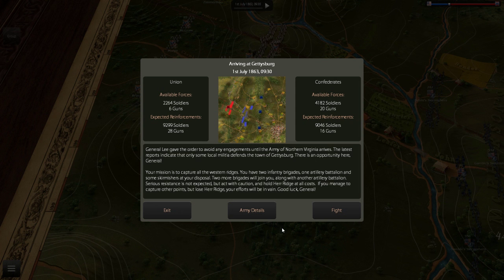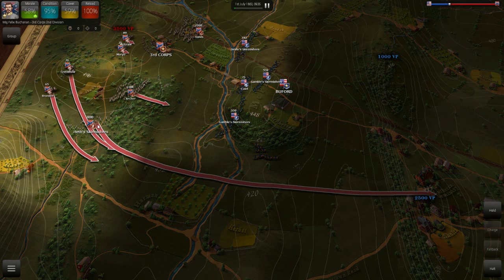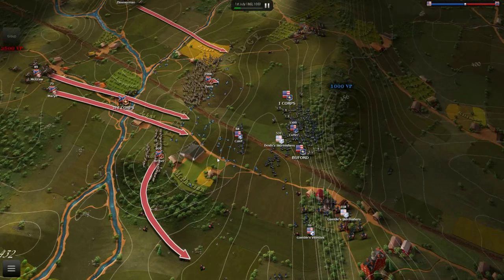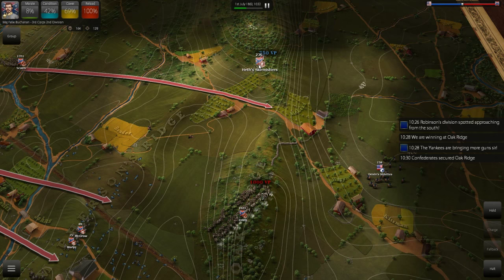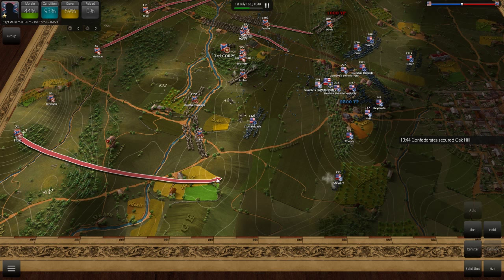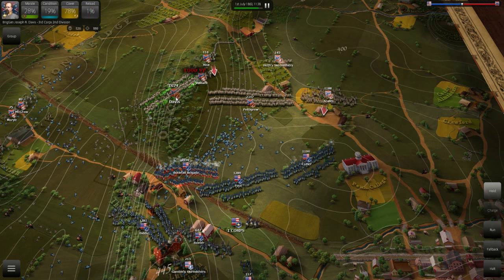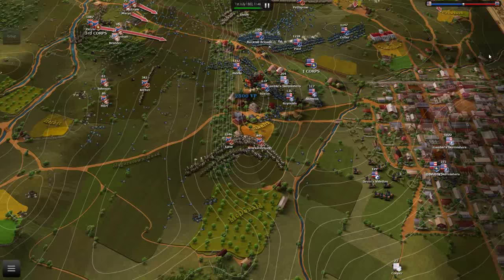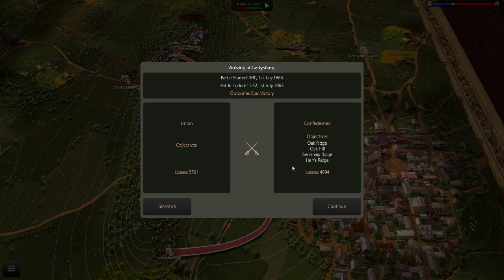Ultimate General: Gettysburg part 1 - Mcpherson's ridge